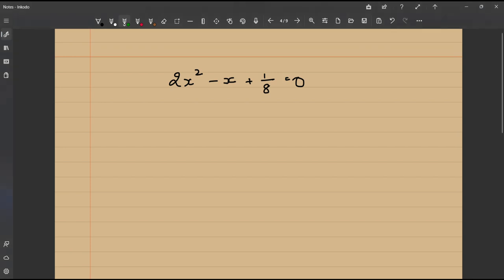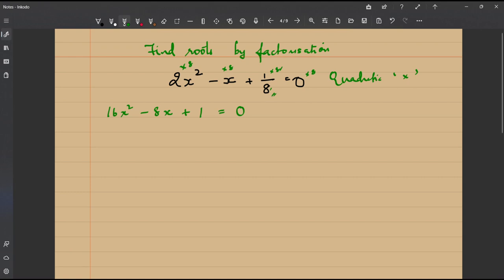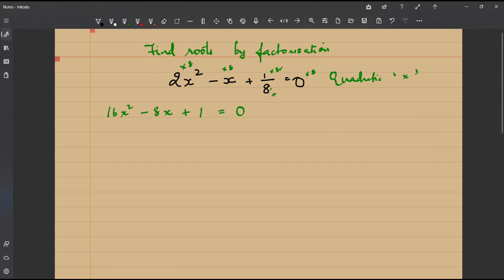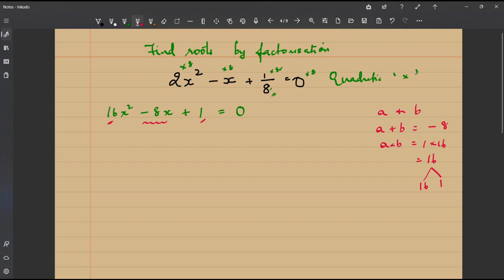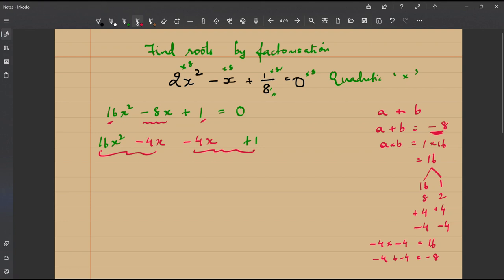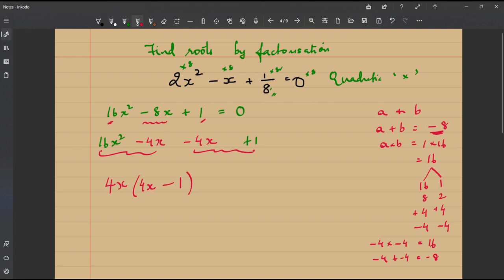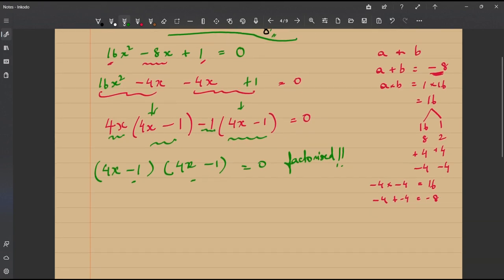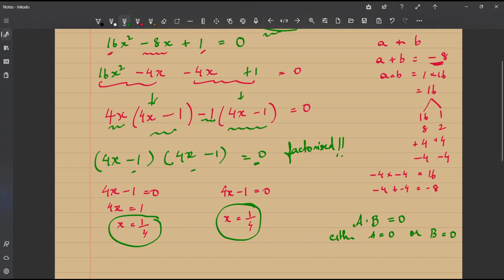Finding roots of quadratic equation by factorisation - Example 1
Factorizing and grouping are clearly explained. Splitting the middle term in order to factorize a quadratic equation involves a lot of thinking. But no short cut method can replace the authenticity of this. Happy learning! Missed the previous lesson/video?